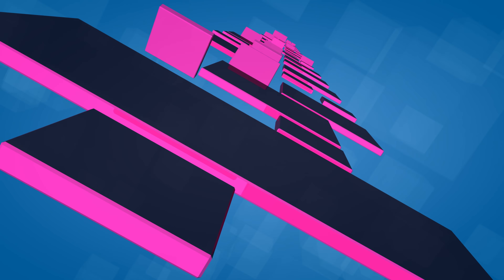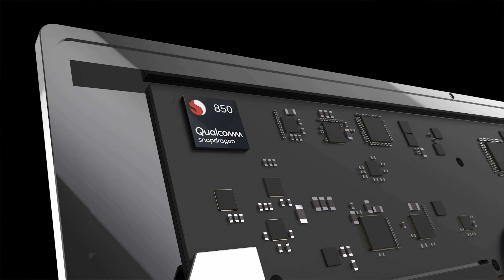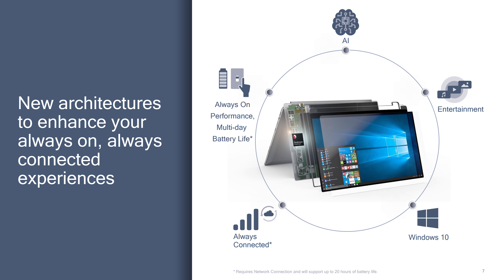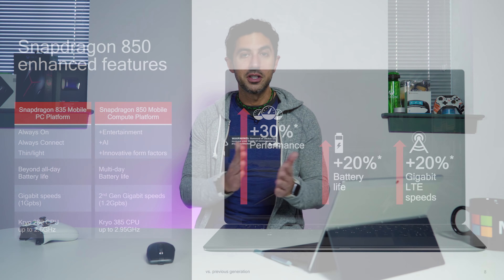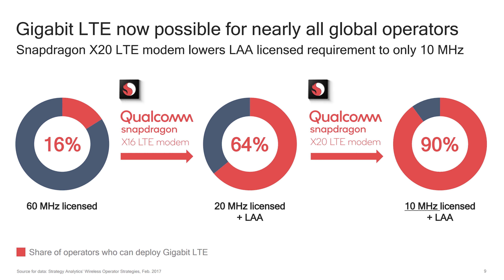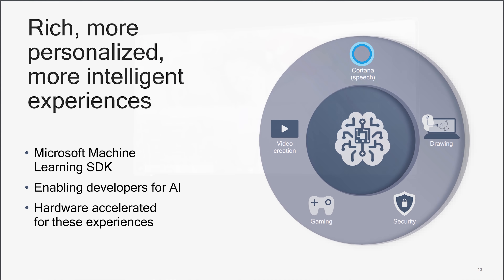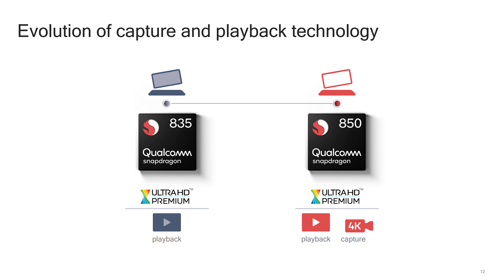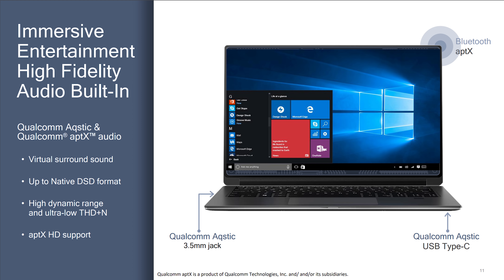Qualcomm Snapdragon 850 chip is exclusively for Windows 10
The new Snapdragon 850 brings a host of new features designed around the Windows 10 OS and made for smaller computing devices – and not just PCs. Read